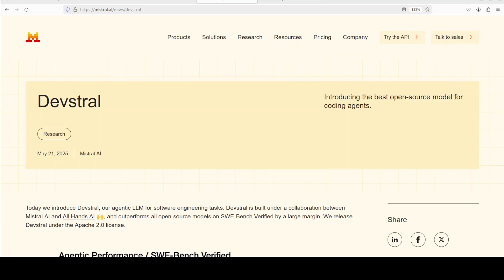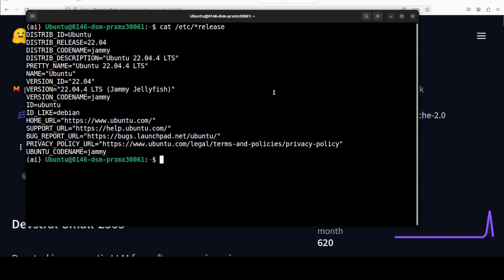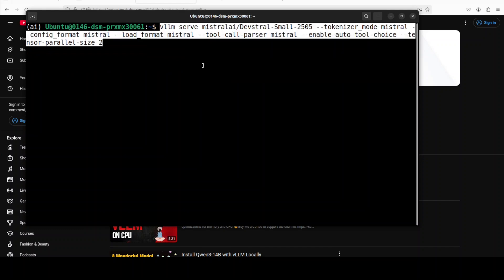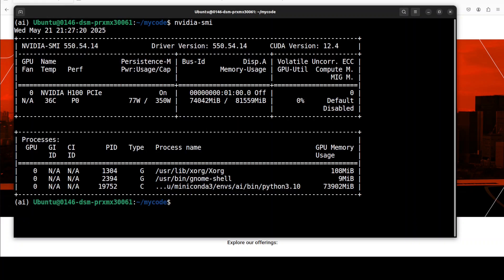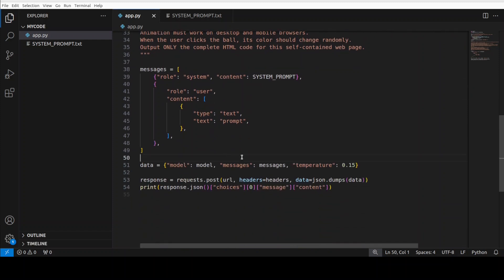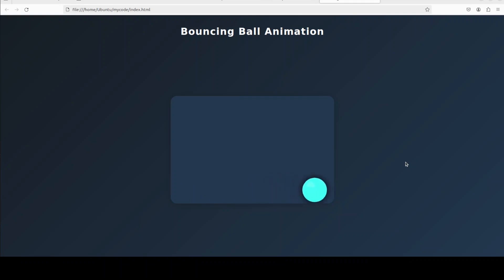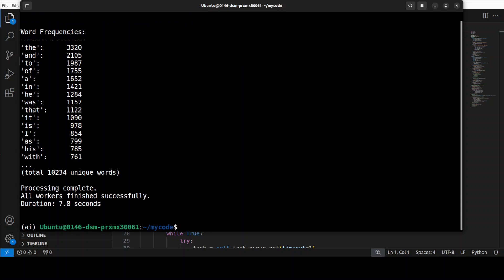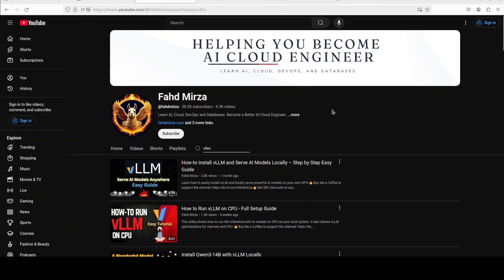Meet Mistral Devstral - Model for Coding Agents - Install Locally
Devstral is an agentic LLM for software engineering tasks and excels at using tools to explore codebases, editing multiple files and power software engineering agents.

to create a realistic world simulator where you can run repeated simulations as A/B tests for your marketing captions.